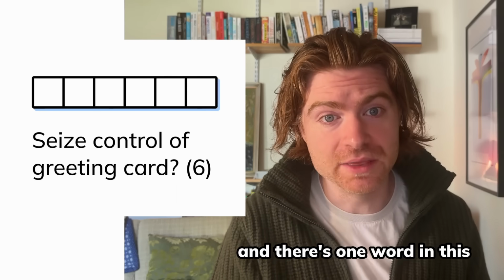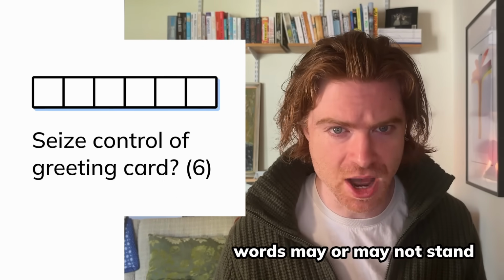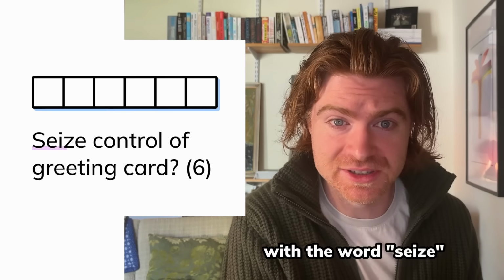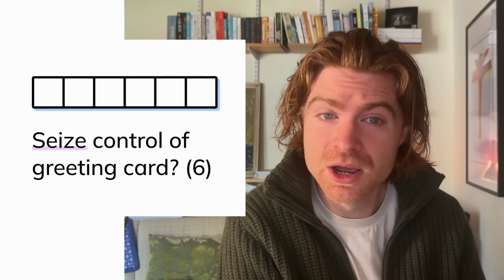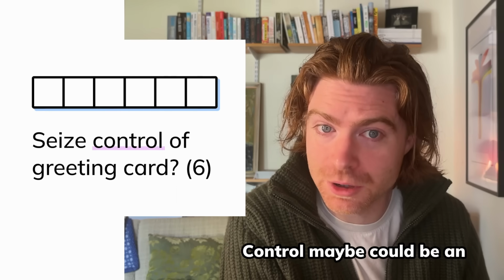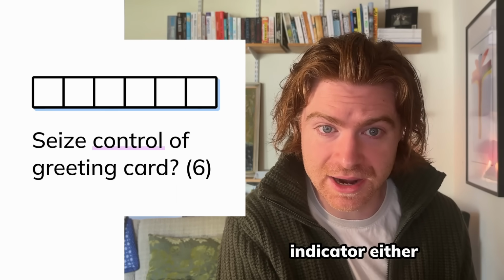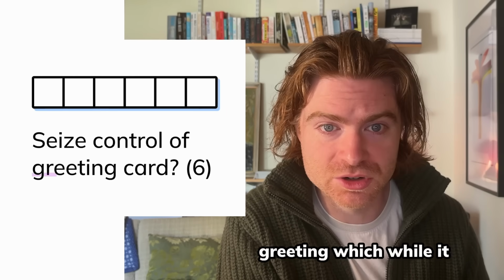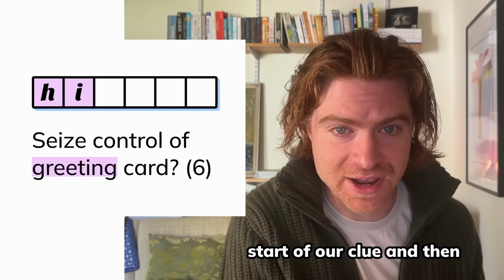Minute Cryptic Clue #112 for 15 Oct 2024: Seize control of greeting card? (6)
This is the 112th Minute Cryptic clue, playable on 15 October 2024. Play the free daily clue at minutecryptic.com